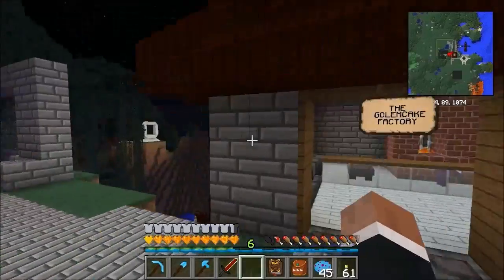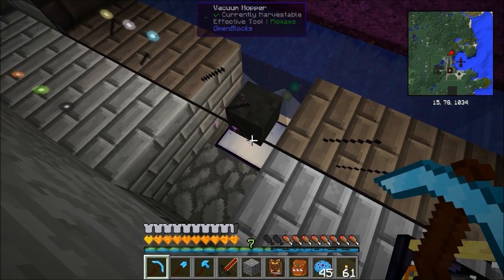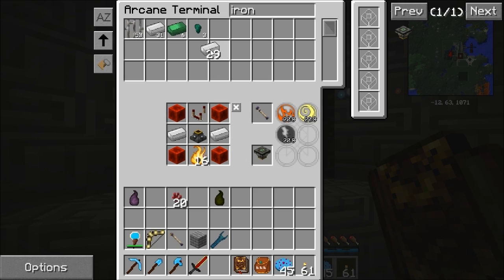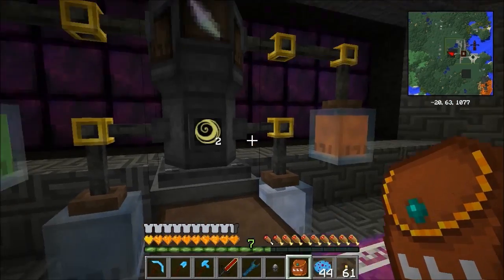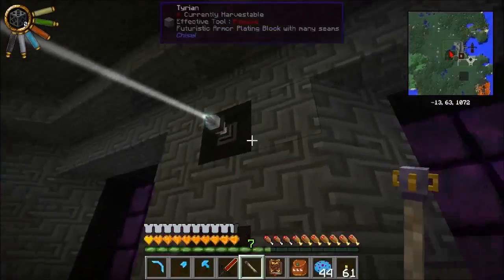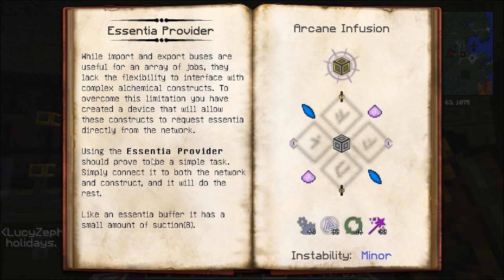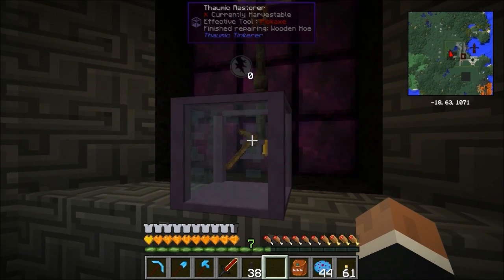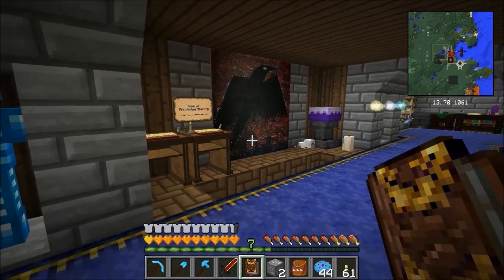Resonant Rise 3 Episode 12 - New Version, Energised Node & Thaumic Restorer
(v3.2.1.0 for Minecraft 1.7.10)

Eternal: Mainline
Optional Mods we use:
Aroma Core
Aroma Mining World
Decocraft
Pam’s Harvestcraft
ProjectE